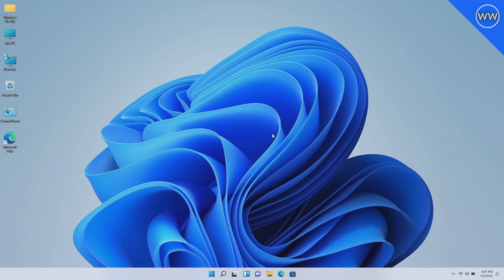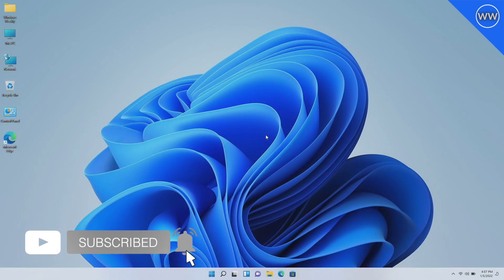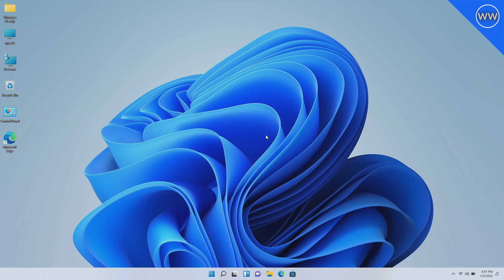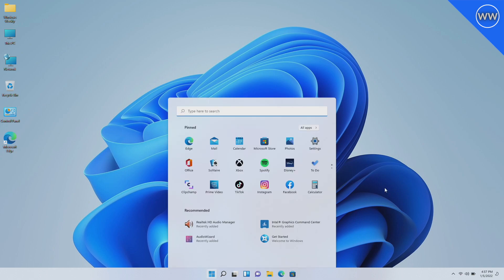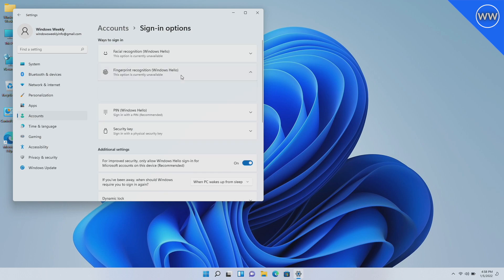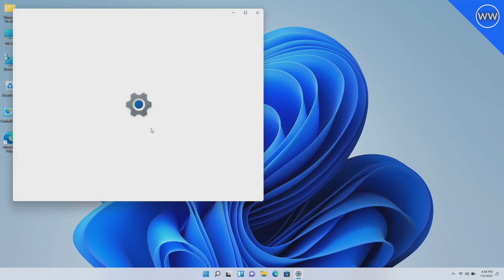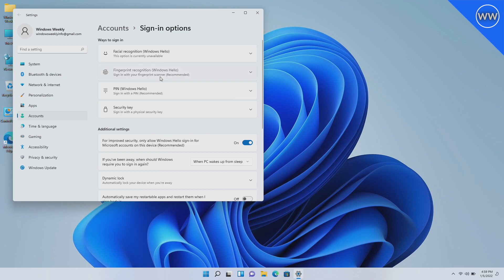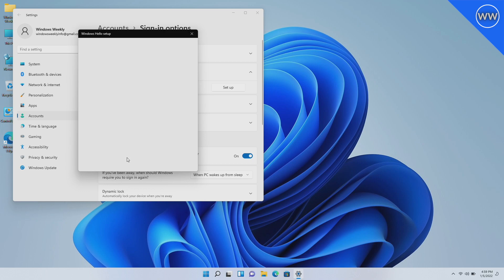How to Setup Windows Hello On Windows 11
CHAPTERS